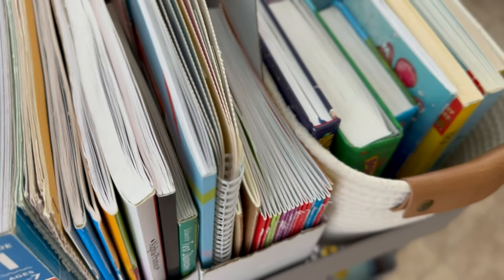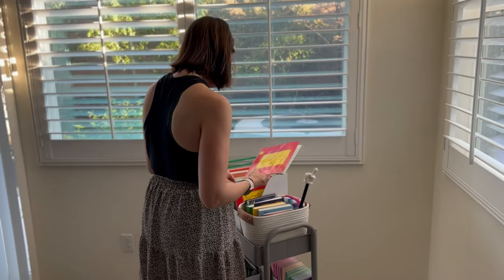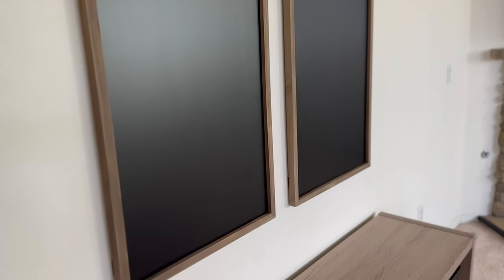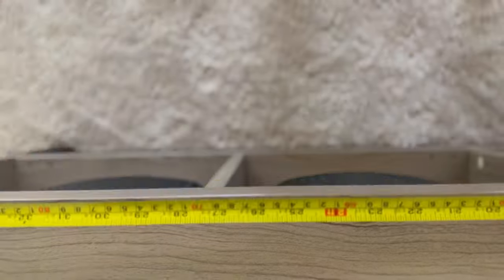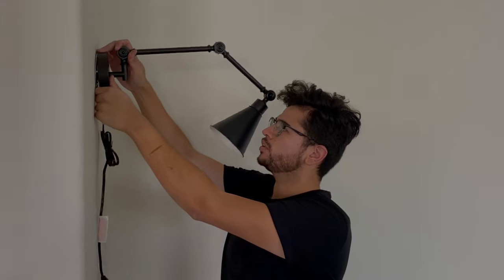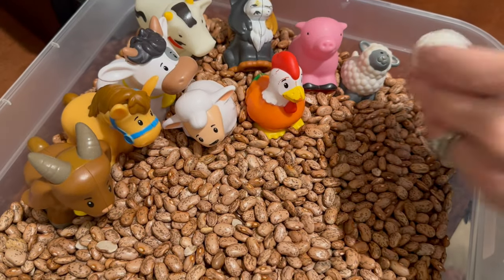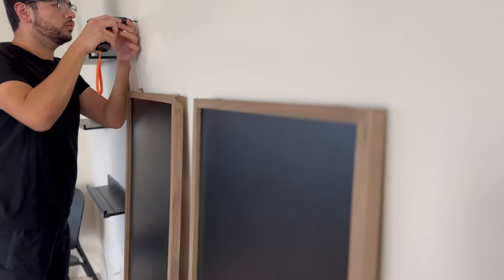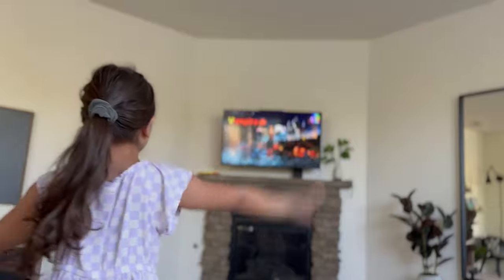No Room Homeschooling Setup | How to create a small affordable homeschool space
Do you need an entire room to homeschool your kids? If you are aren't blessed with tons of space and need your living spaces to serve double (or triple) duty, we want to show you how we homeschool in plain sight.

Follow along with us as we set up our new homeschool space and share helpful tips for setting up an effective and affordable homeschooling space of your own.

We hope this video inspires your own small homeschool space and give you confidence to homeschool without a room.

Happy learning!

Interested in free resources? Visit our free resource page on the Family That Learns website!
TIMESTAMPS:

00:00 Introduction
01:04 Pick a space
02:38 Homeschool space priorities
03:47 Make a plan
04:47 Start building!
04:59 Book shelves, light, chair
05:43 Toy storage
07:00 Educational toys
08:10 Black boards
08:35 Electronic resources
08:58 Books and decorations
09:31 Outro

PRODUCTS FROM THIS VIDEO:

Furniture:

Kallax unit
Black boards: Hobby Lobby (couldn’t find it online)

Toys:

Magnetic tiles
Train tracks

About us: Hi! We’re Ashley and Edward, and we’re the parents (and high school sweethearts) behind Family That Learns. Each week, we combine our backgrounds in education and multimedia to create videos and resources YOU can use to encourage a deep love of learning in your family. Our educational philosophy is simple: Learning should be FUN, COLLABORATIVE, and EMPOWERING. We appreciate you stopping by and hope Family That Learns inspires you and your family to love learning while bringing you closer together.